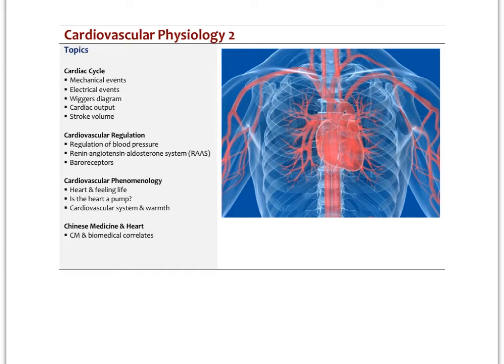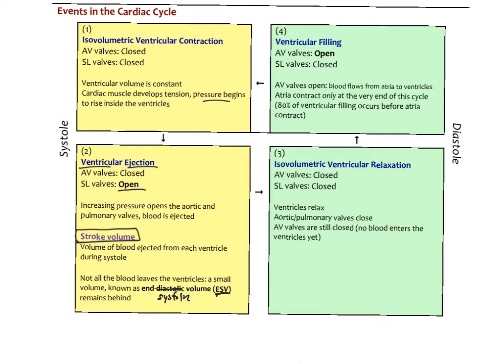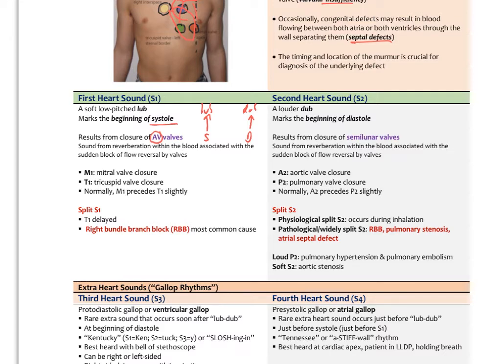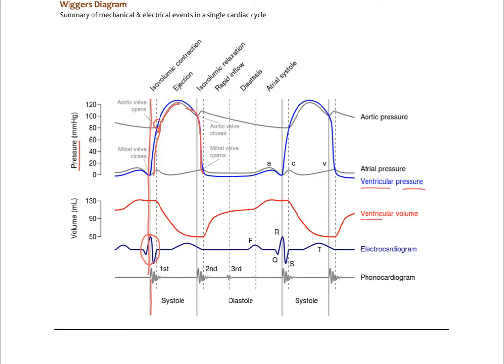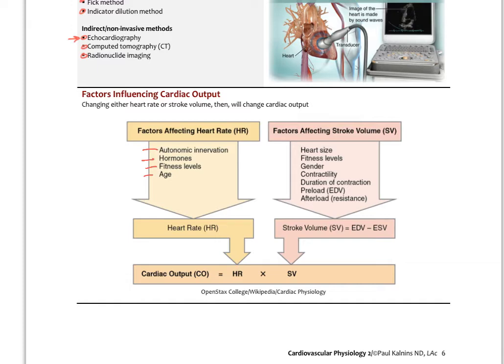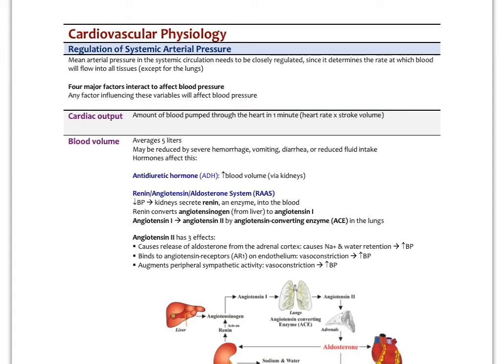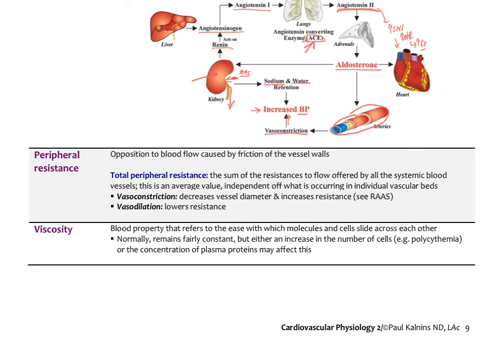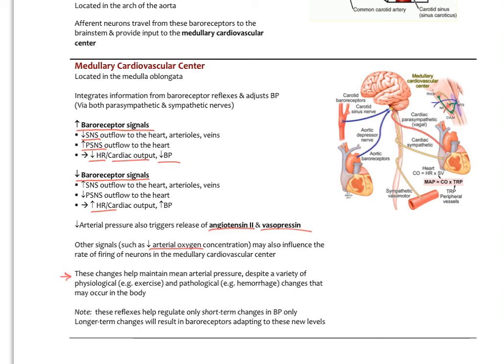CardiovascularPhysio2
Review of cardiovascular physiology (Part 2)